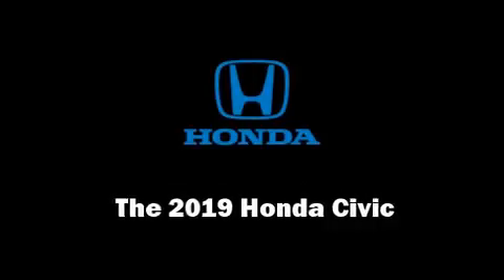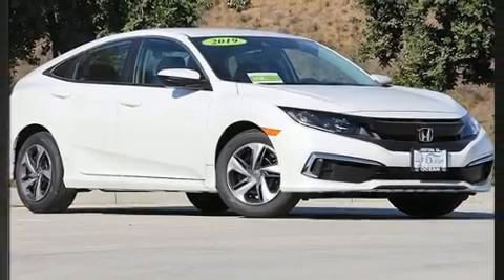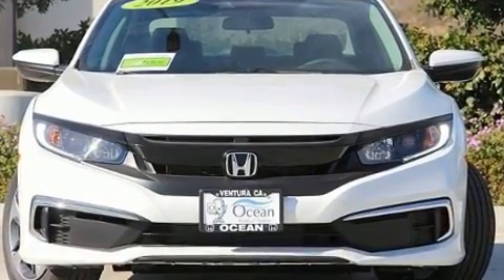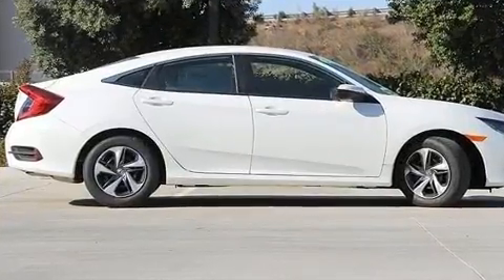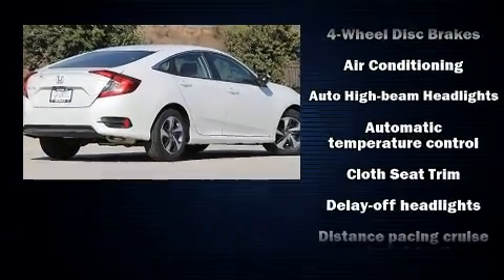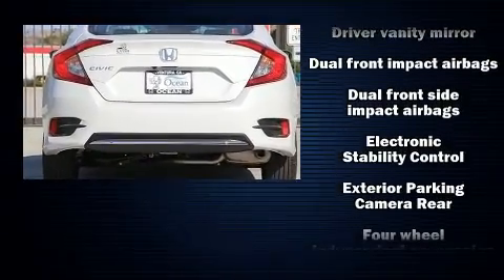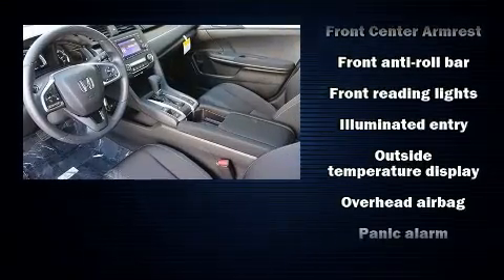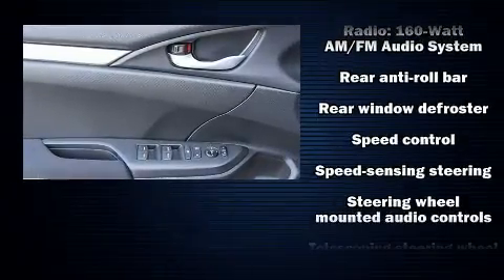2019 Honda Civic LX in Ventura, CA 93003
Experience driving perfection in the 2019 Honda Civic This 4 door, 5 passenger sedan stands out among competitors in its class! It features a continuously variable transmission, front-wheel drive, and a 2 liter 4 cylinder engine. Honda prioritized comfort and style by including: 1-touch window functionality, a trip computer, fully automatic headlights, lane departure warning, remote keyless entry, cruise control, and air conditioning. Audio features include an AM/FM radio, steering wheel mounted audio controls, and 4 speakers, providing excellent sound throughout the cabin. In the event of a rollover collision, side curtain airbags provide additional protection for outboard seated passengers. We have the vehicle you've been searching for at a price you can afford. Stop by our dealership or give us a call for more information.